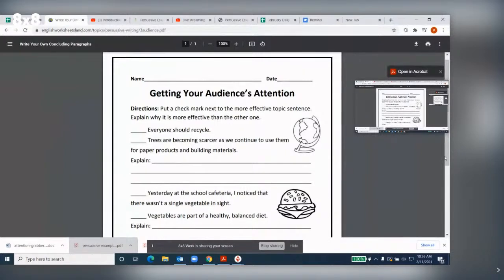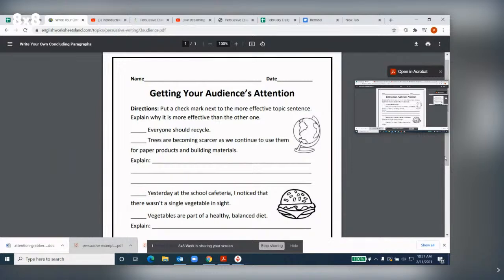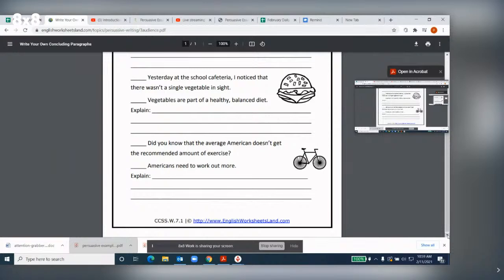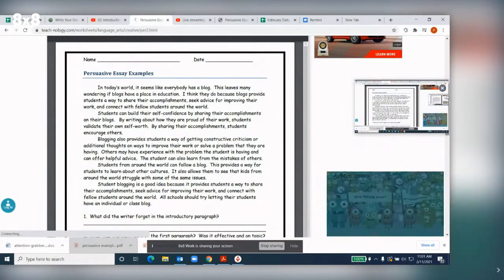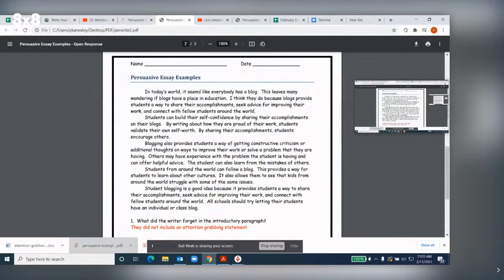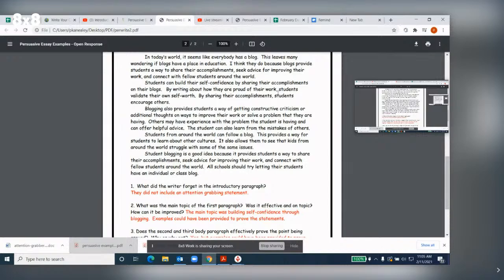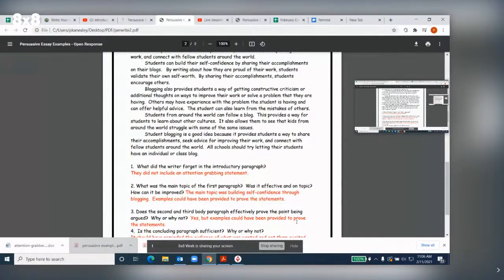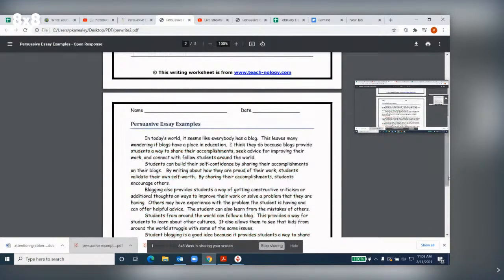Writing Attention Grabbers